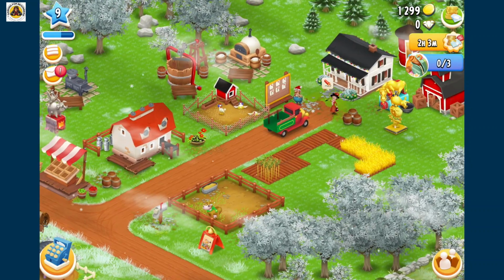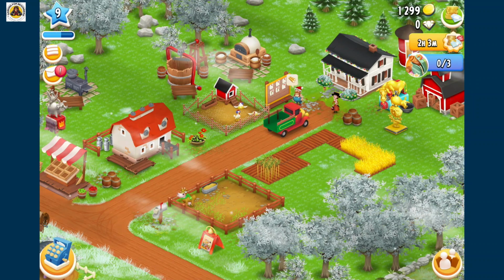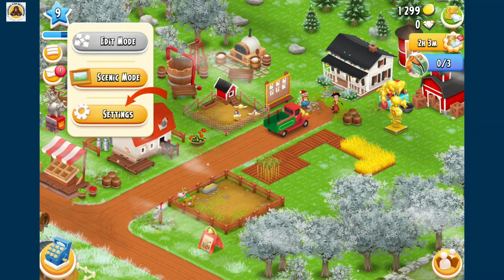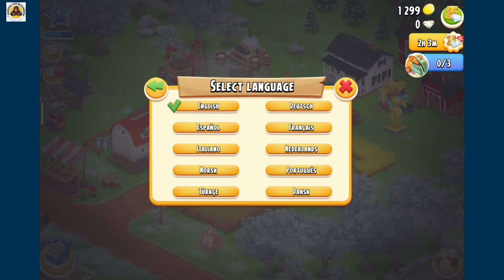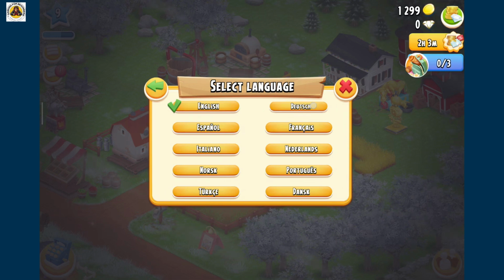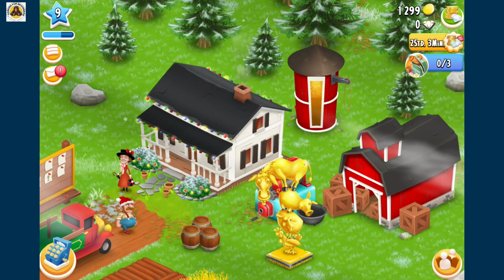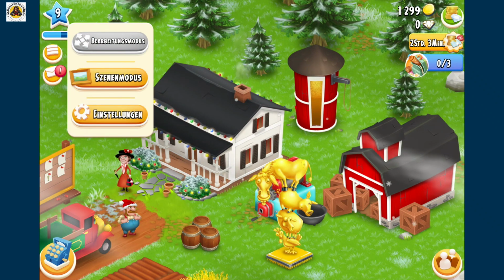How to Change Language in Hay Day 2026? Switch Game Language Easily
Want to change the language in Hay Day in 2026? This tutorial will show you step-by-step how to switch the game’s language so you can enjoy farming in your preferred language.